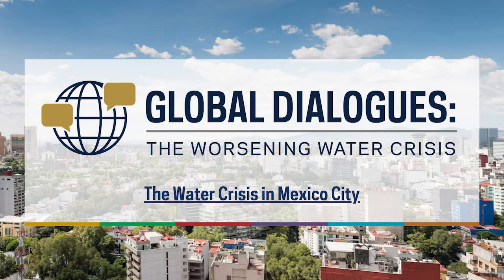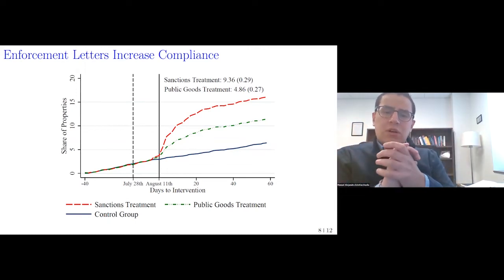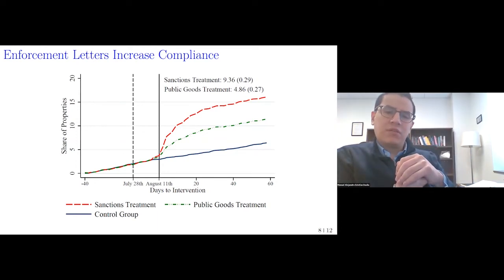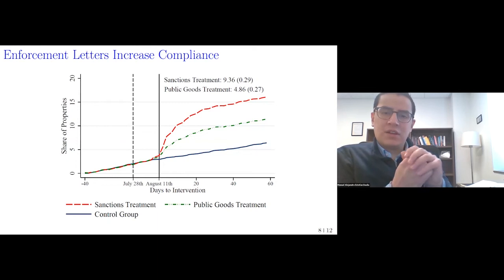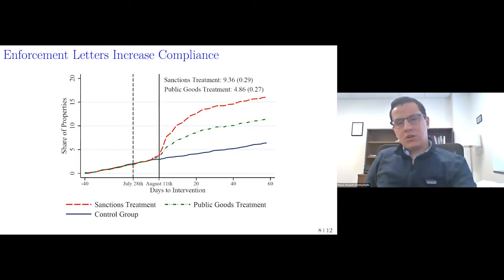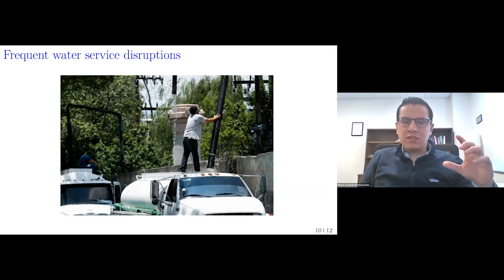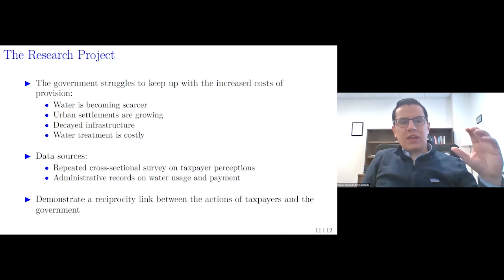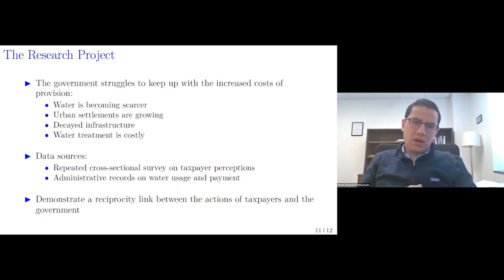Funding Public Goods in Developing Countries, Part 2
Part 2 of Alejandro Estefan's, Assistant Professor of development economics at Notre Dame’s Keough School of Global Affairs, talk on Funding Public Goods in Developing Countries.